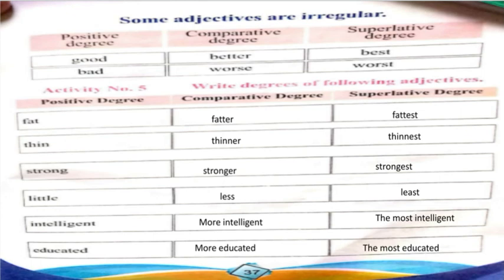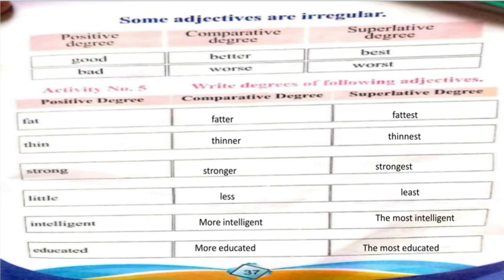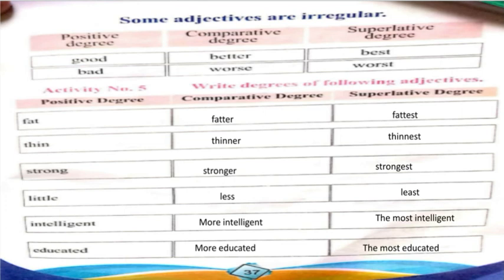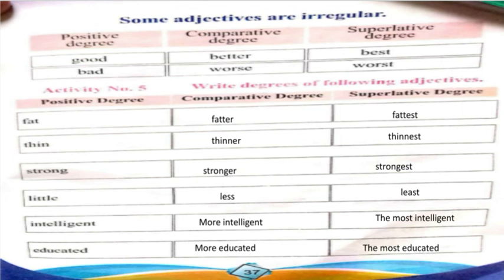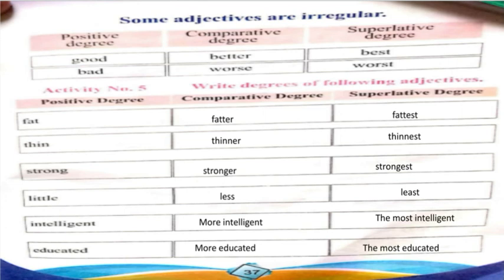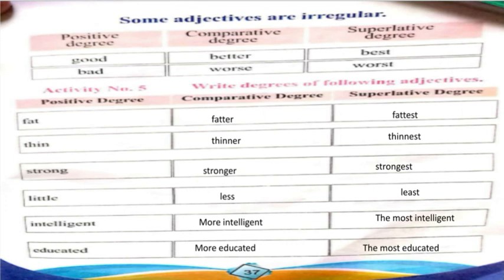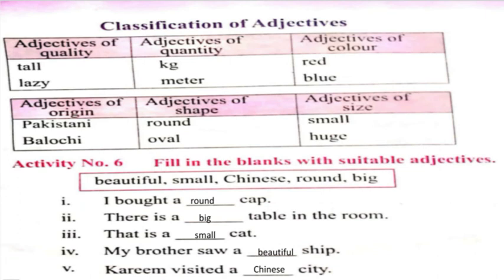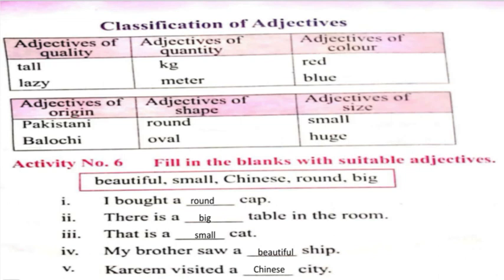Four little tigers Unit No. 4 grade 4 Activity Balochistan Textbook Board, Quetta by Rashail Anwar.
Four little tigers, English Language class 4 by Rashail Anwar.